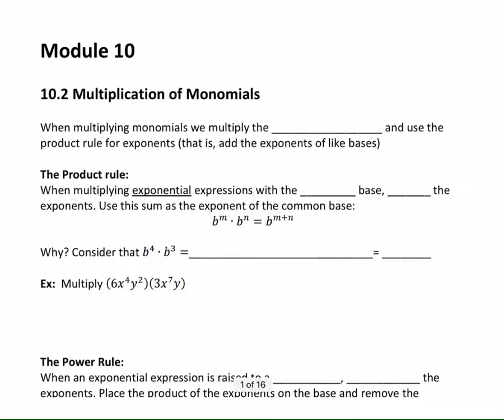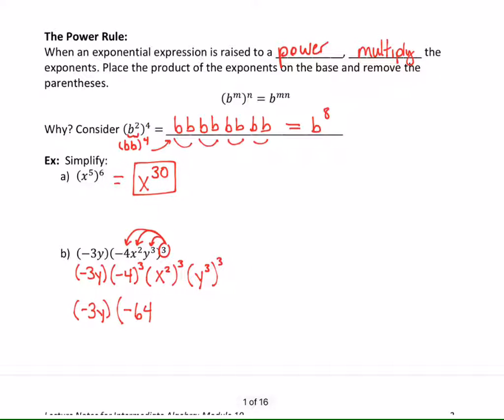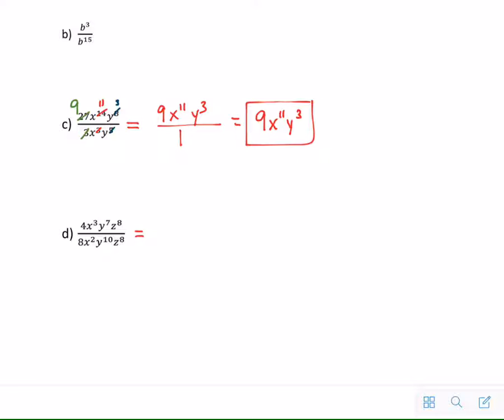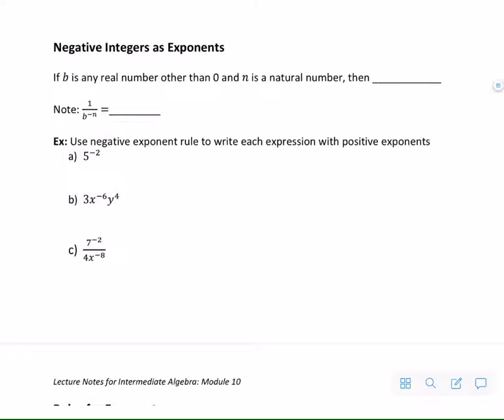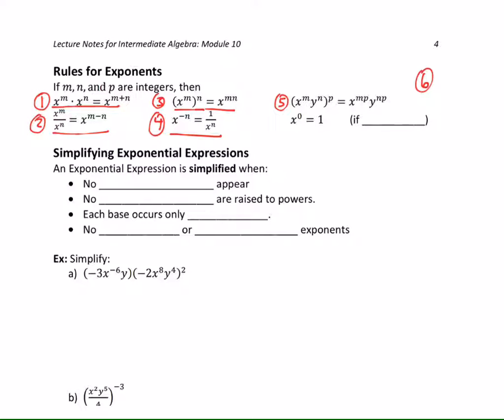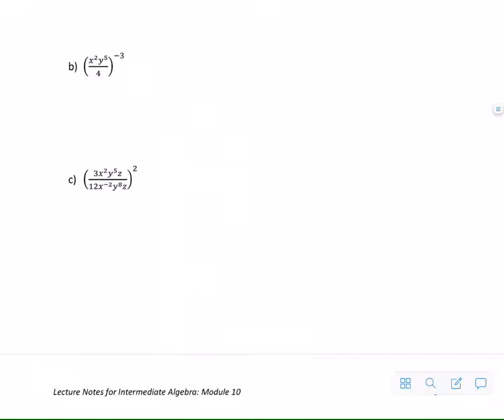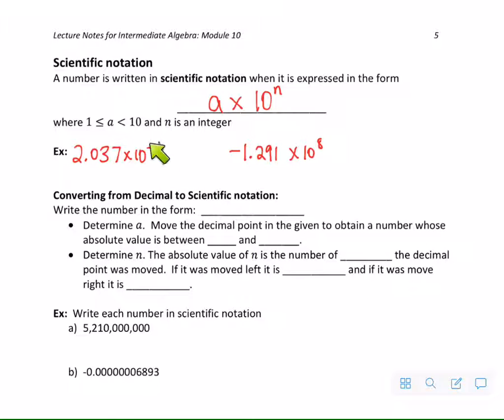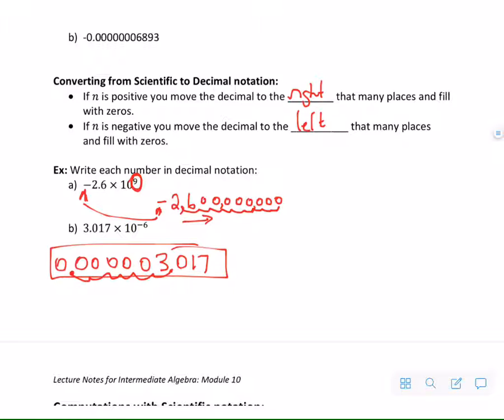Intermediate Algebra - Rules for Exponents (10.2 and 10.4)